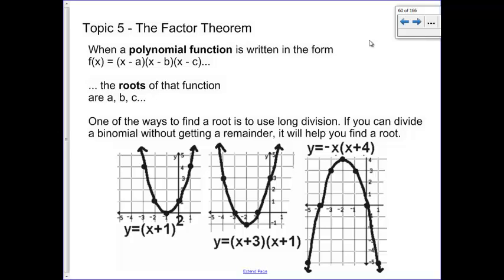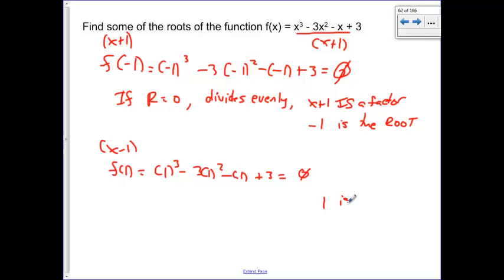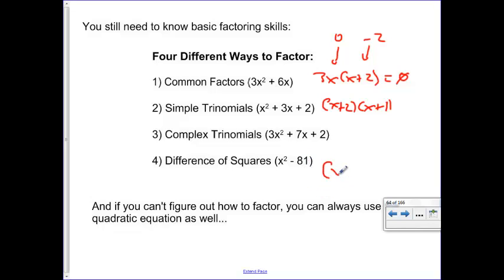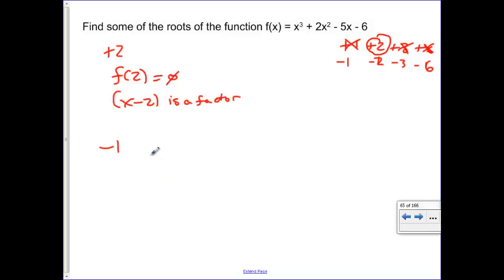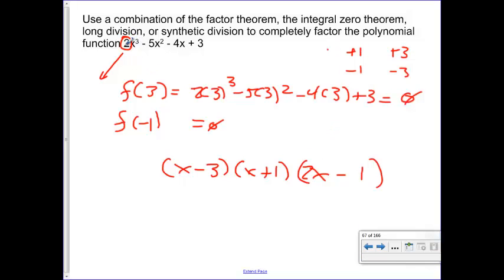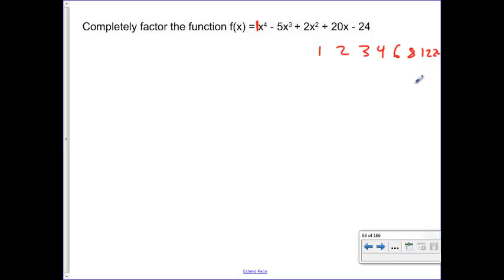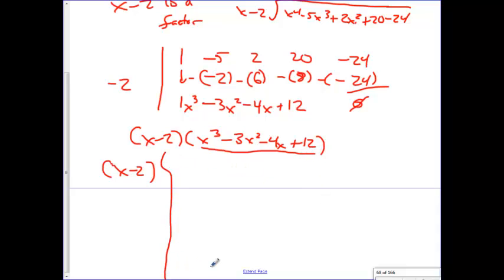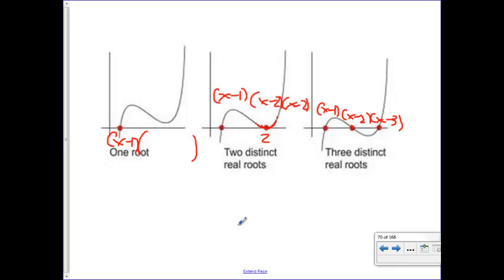9/8/14 5. Factor Theorem